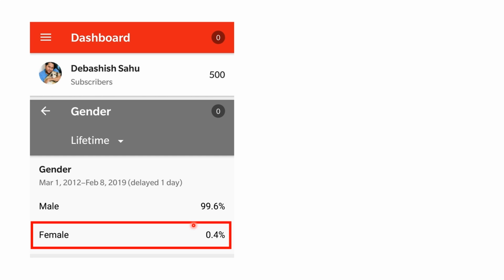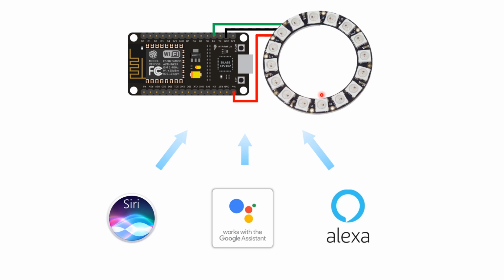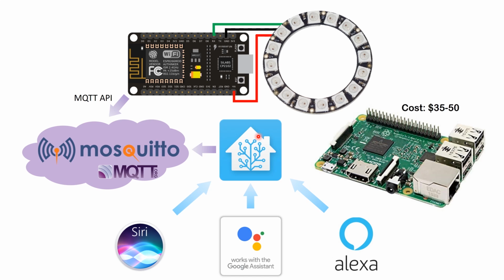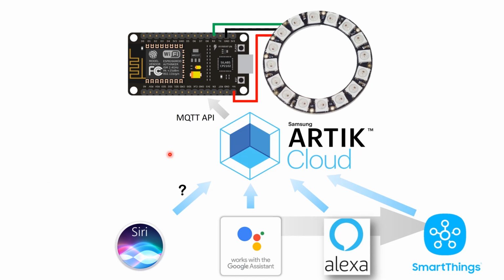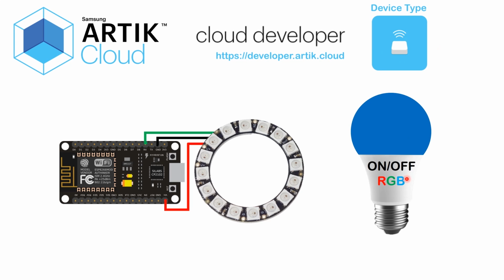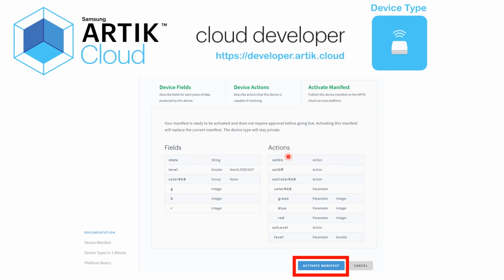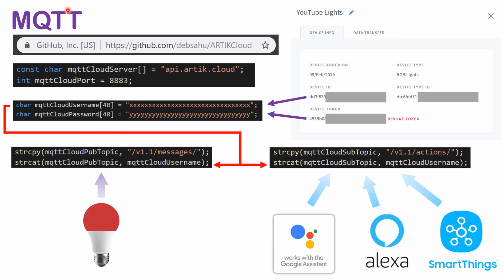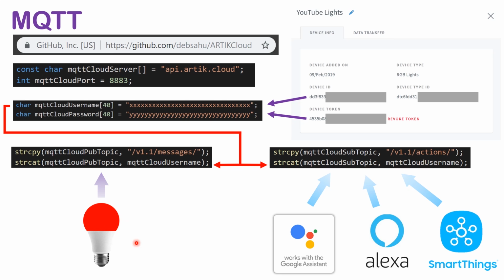ESP8266/32 based RGB Light (NeoPixels) connecting to Google Home & Alexa via ARTIK Cloud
Here we create an ESP8266/32 based device that emulates a RGB LED light using NeoPixels, which connects to ATRIK cloud. ARTIK cloud connects to smart home assistants like Google Home, Amazon Alexa, etc.